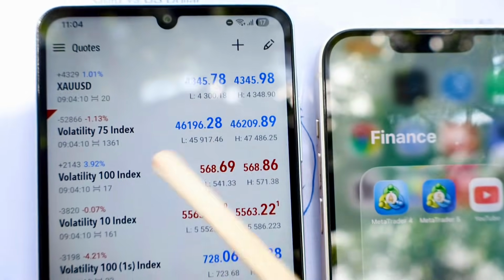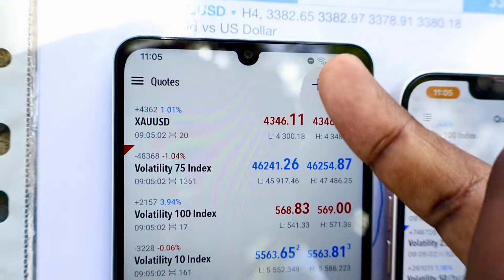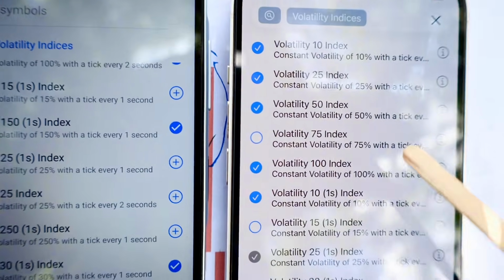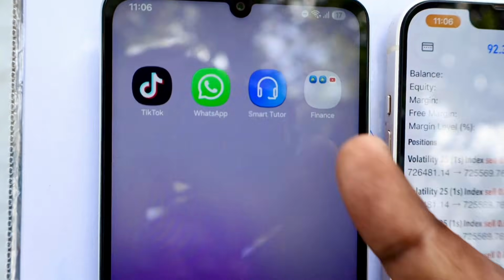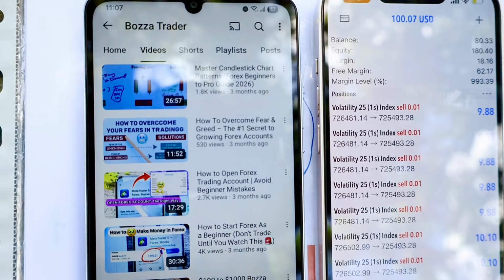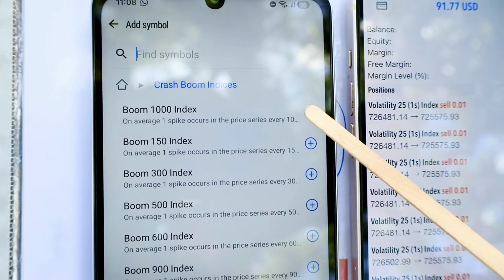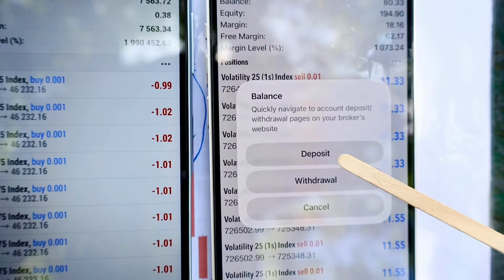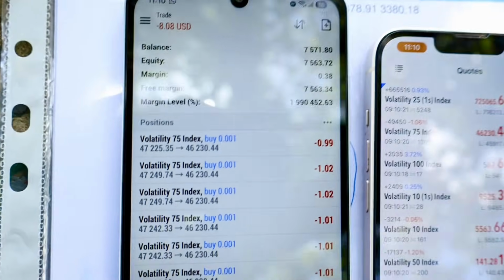How to FIND/ADD volatility 75 index, Xauusd, Nas100, Boom & Crash 1000, on MetaTrader 4/5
Learn how to find and add Volatility 75, Volatility 100, Volatility 75s index, Boom and Crash, and more on MT5 app! This step-by-step tutorial will guide you to easily set up these popular volatility indices on your MT5 platform so you can start trading like a pro.

✔ Tight spreads
✔ Fast execution

1️⃣ Live 1-on-1 Coaching
💰 R3,500 / $249

3️⃣ VIP Trading Signals
💰 R800 / $59